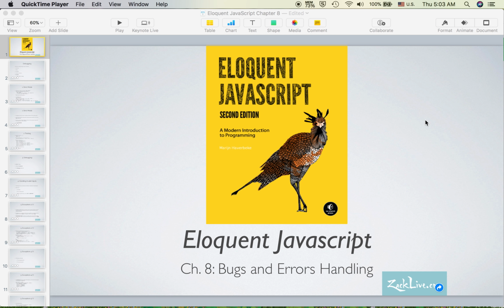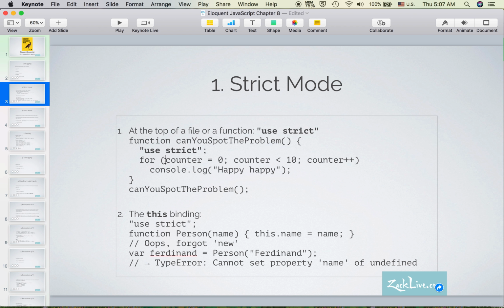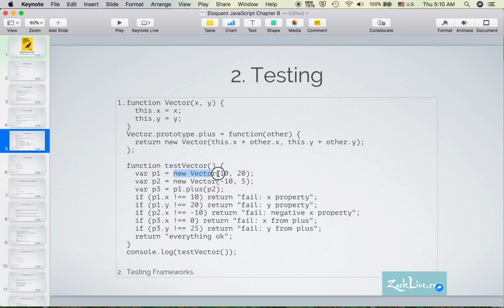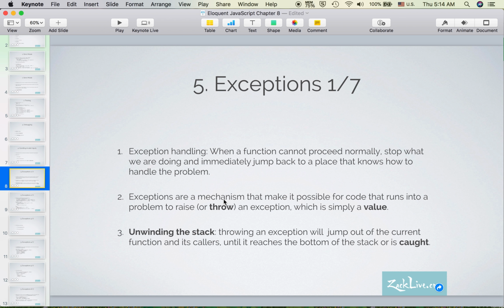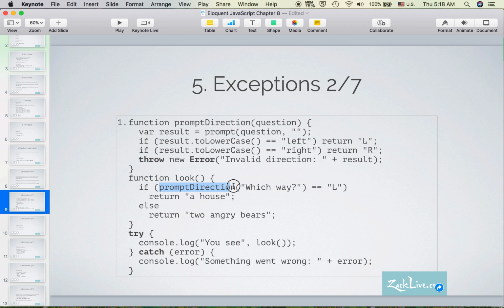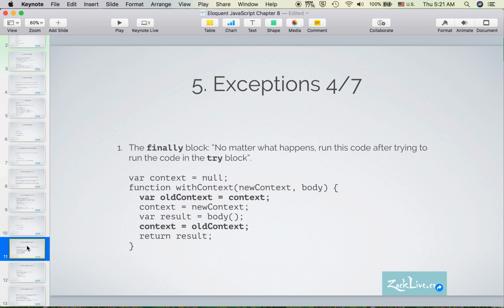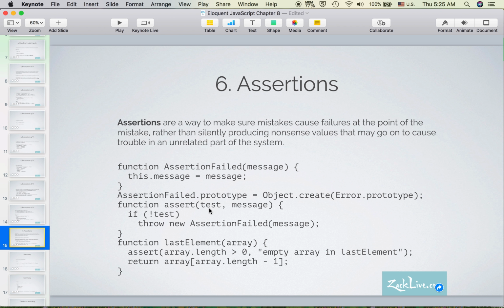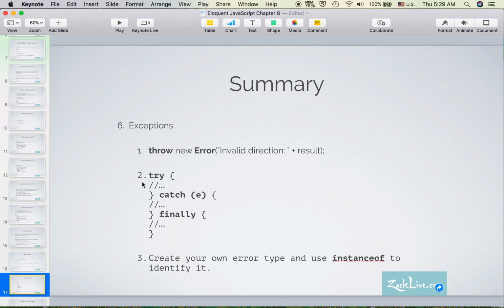Eloquent JavaScript Chapter 8: Bugs and Errors Handling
Chapter 7 is about bugs and errors handling. You will learn how to use strict mode in JavaScript, how to writing testing code, how to throw and catch exceptions and finally how to use assertions.

Here is the link to chapter 8 of Eloquent JavaScript